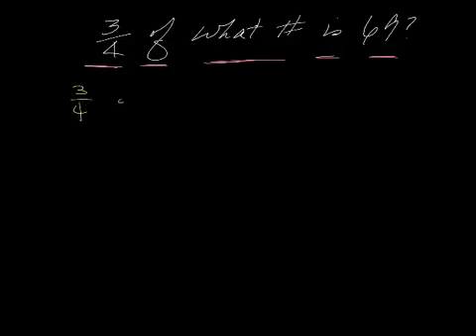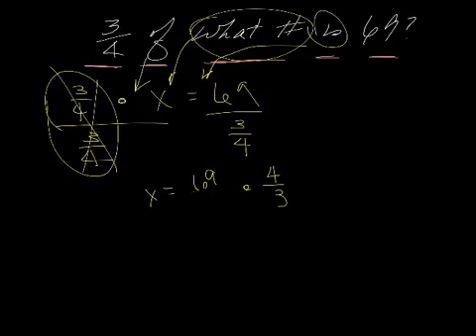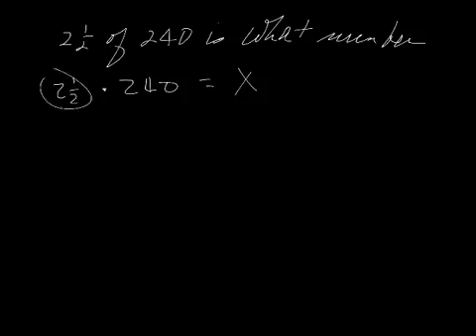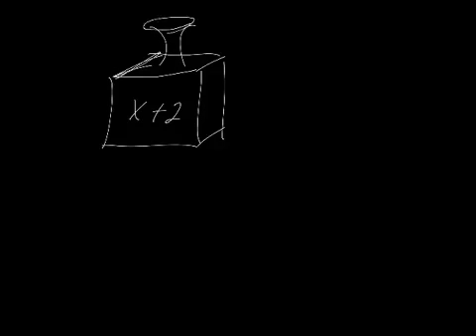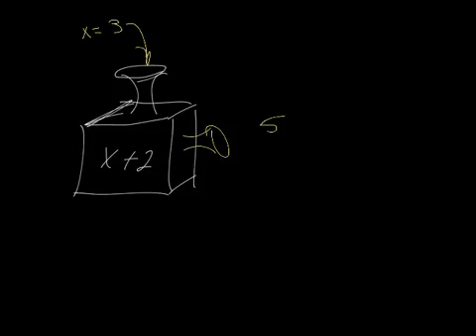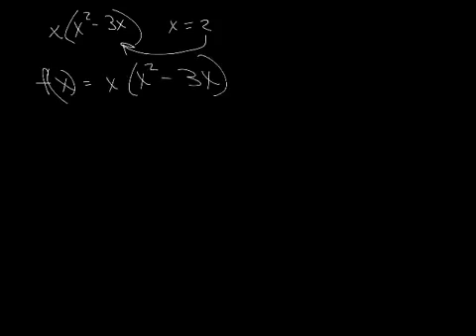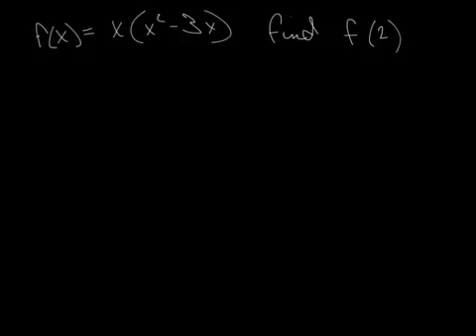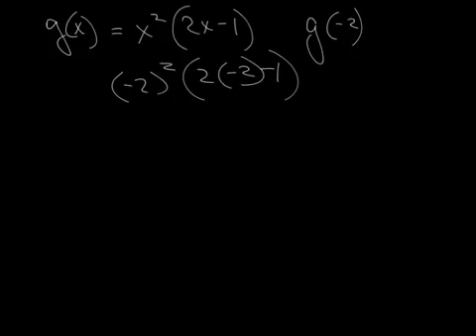L 28 algebra 1